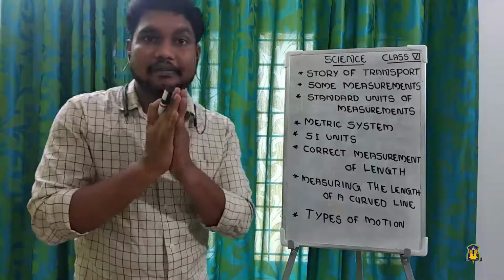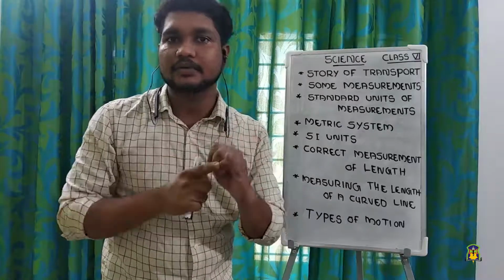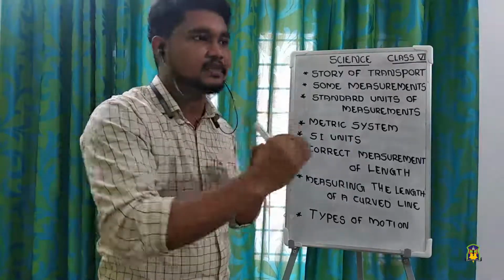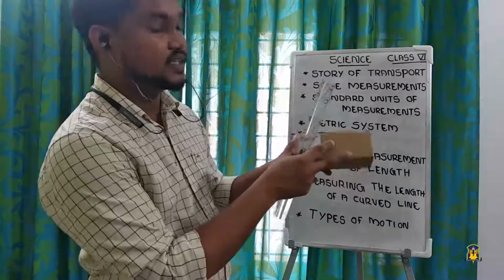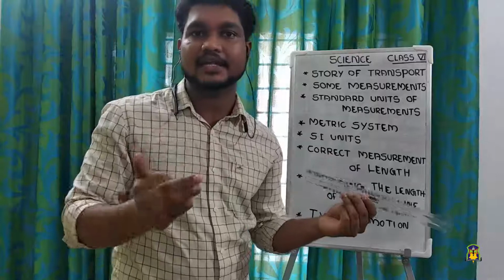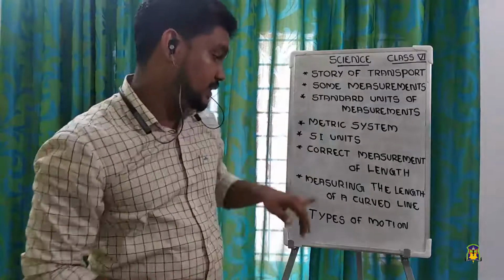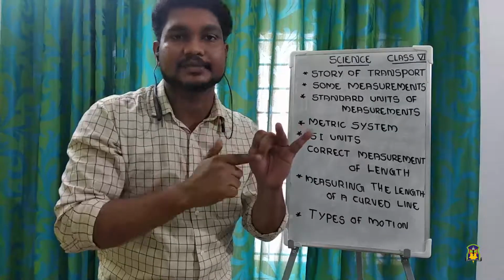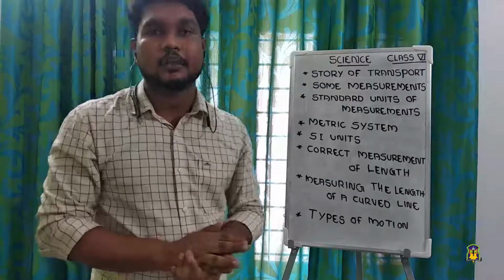Al Hind_Class 6 Science_August 24